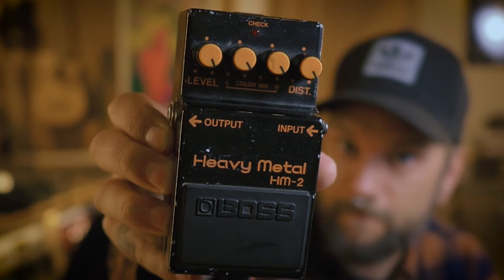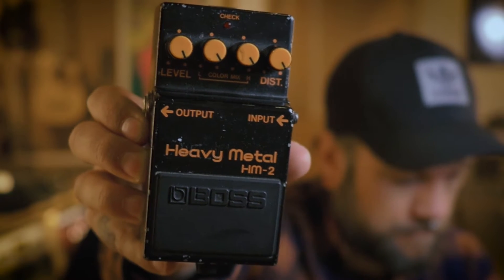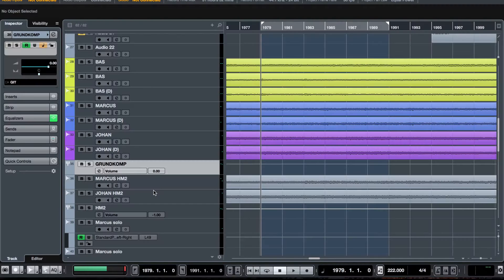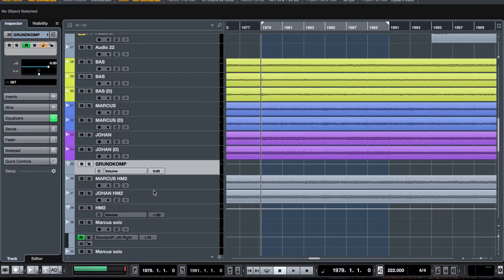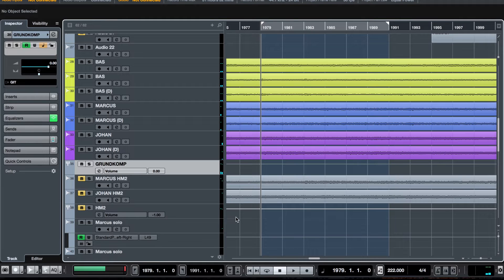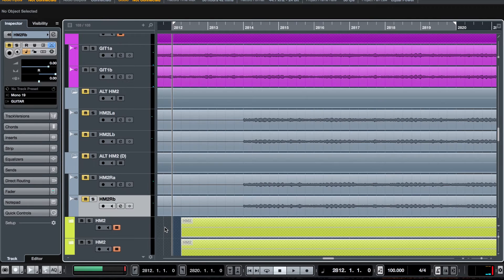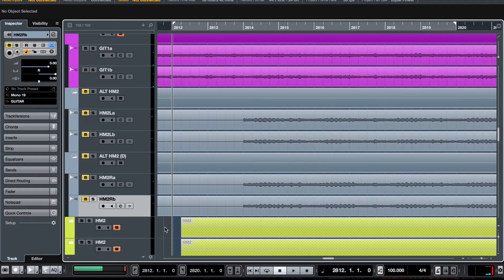Make your GUITARS ROAR with this NASTY pedal!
How to implement some classic Swedish deathmetal HM-2 sound to enhance more conventional sounding guitars.